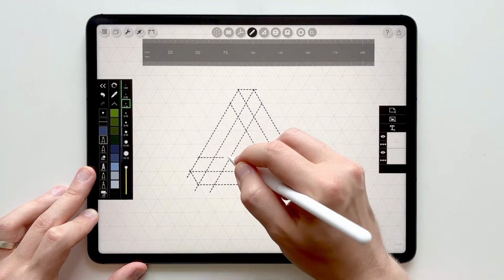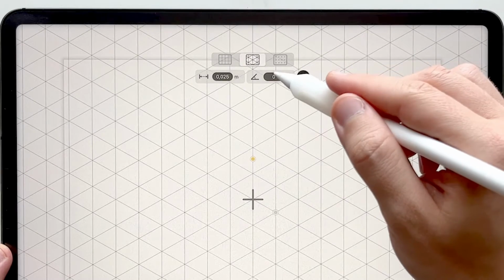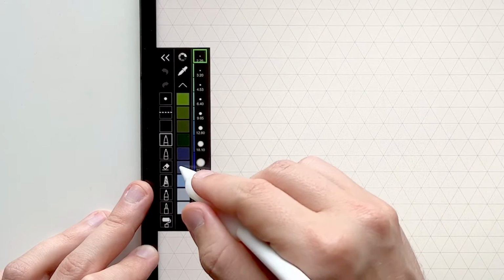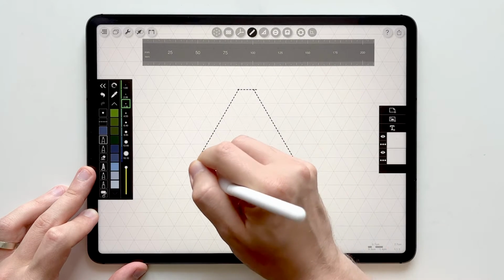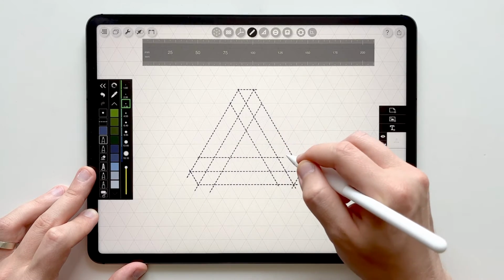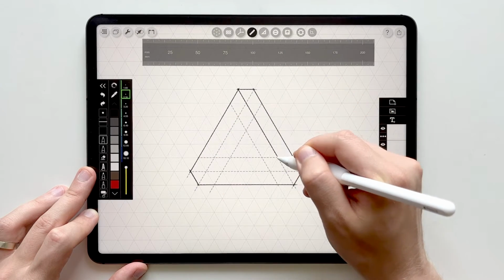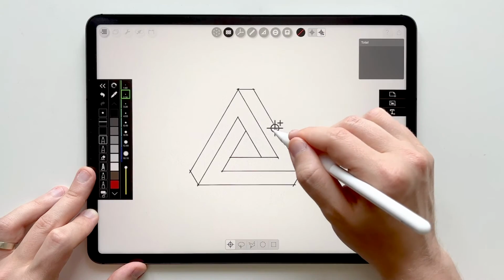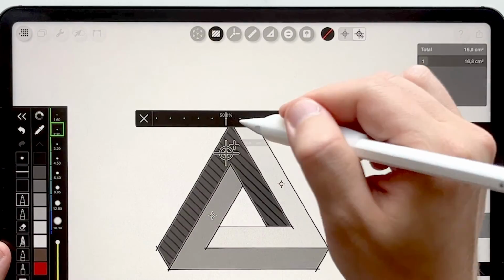How to Draw the IMPOSSIBLE TRIANGLE [Tutorial]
Learn a simple way to draw the Impossible Triangle in Morpholio Trace on iPad. Next, watch this longer perspective drawing tutorial

The Impossible - aka Penrose - Triangle is an optical illusion of an impossible 3D shape which can be represented in perspective on a 2D surface but cannot exist as a solid object in real life.

How to Draw the Impossible Triangle

- Which book is right for you?

MY FAVOURITE SKETCHING TOOLS
- Pens, Pencils, Papers & More: